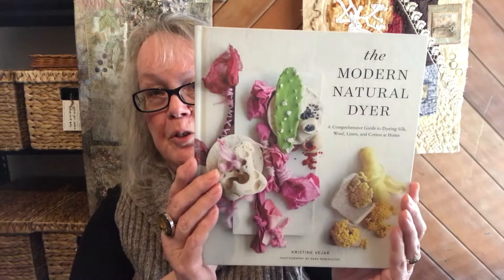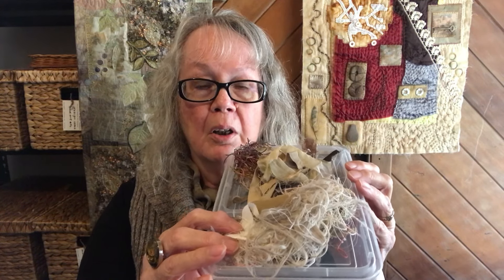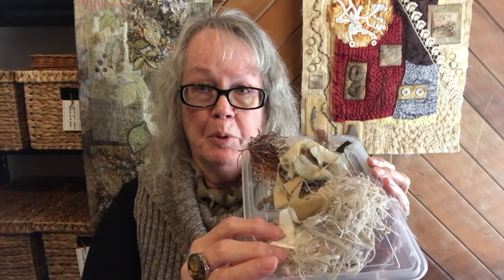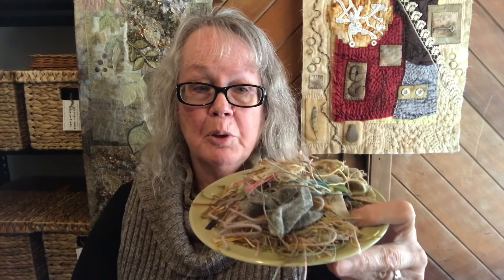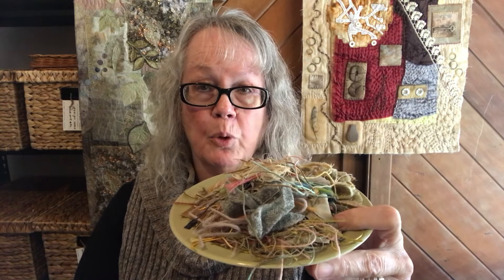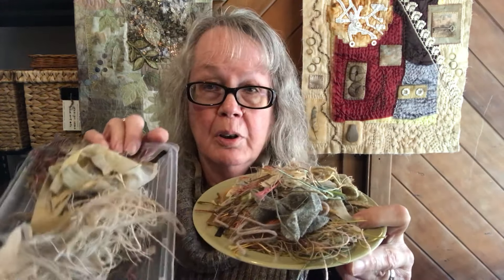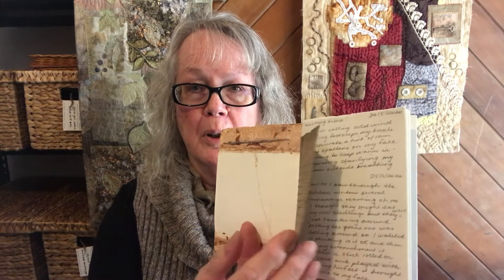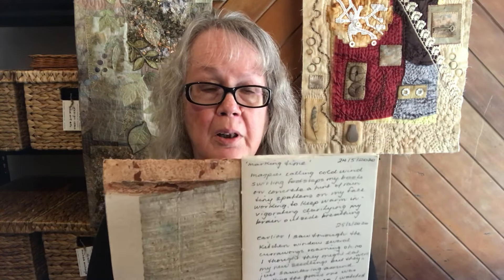on my studio table - episode 3 (new book, journals, necklaces, lost/found, BIG birthday, news)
[NB - please turn on CC to see my subtitles]

I work in my studio every day and this series is an opportunity for you to see what I’m up to on my creative journey!